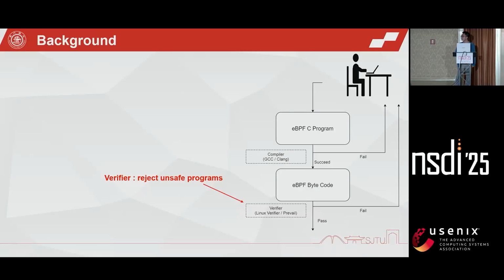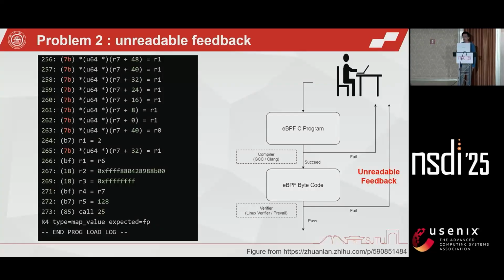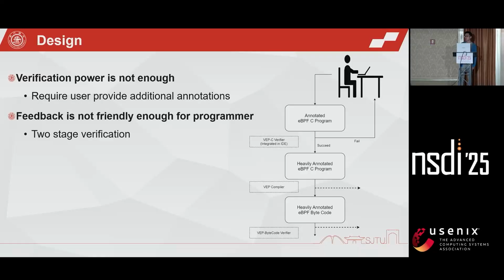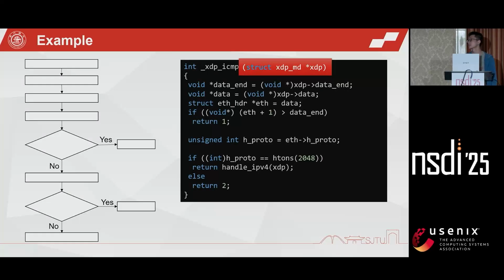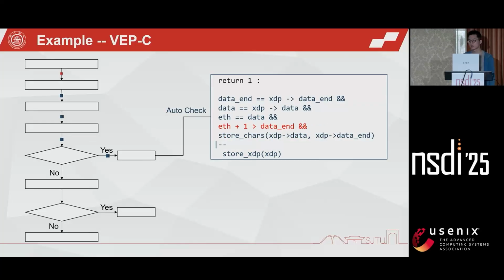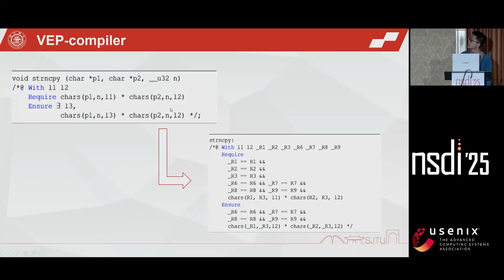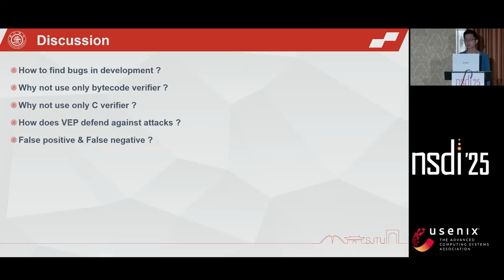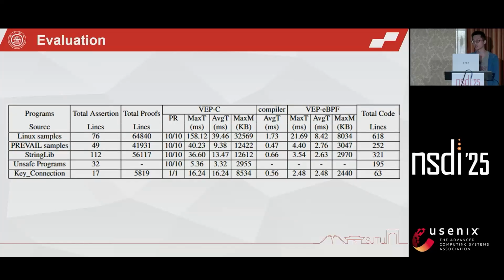NSDI '25 - VEP: A Two-stage Verification Toolchain for Full eBPF Programmability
VEP: A Two-stage Verification Toolchain for Full eBPF Programmability

Xiwei Wu, Yueyang Feng, Tianyi Huang, Xiaoyang Lu, Shengkai Lin, Lihan Xie, Shizhen Zhao, and Qinxiang Cao, Shanghai Jiao Tong University

Extended Berkely Package Filter (eBPF) is a revolutionary technology that can safely and efficiently extend kernel capabilities. It has been widely used in networking, tracing, security, and more. However, existing eBPF verifiers impose strict constraints, often requiring repeated modifications to eBPF programs to pass verification. To enhance programmability, we introduce VEP, an annotation-guided eBPF program verification toolchain. VEP consists of three components: VEP-C, a verifier for annotated eBPF-C programs; VEP-compiler, a compiler targeting annotated eBPF bytecode; and VEP-eBPF, a lightweight bytecode-level proof checker. VEP allows users to verify the correctness of their programs with appropriate annotations, thus enabling full programmability. Our experimental results demonstrate that VEP addresses the limitations of existing verifiers, i.e. the Linux verifier and PREVAIL, and provides a more flexible and automated approach to kernel security.